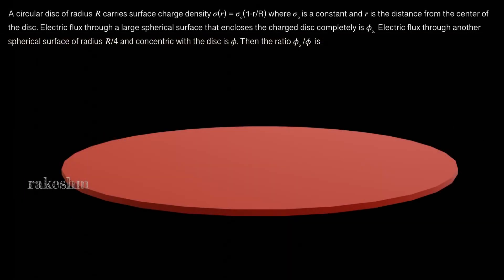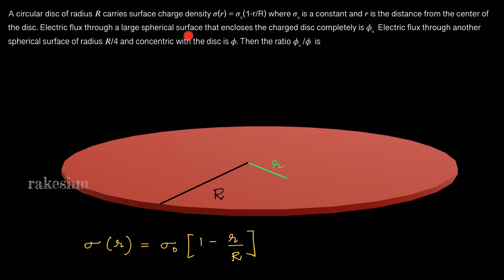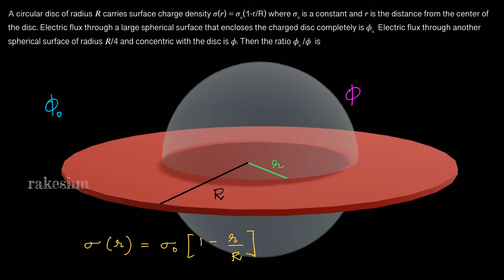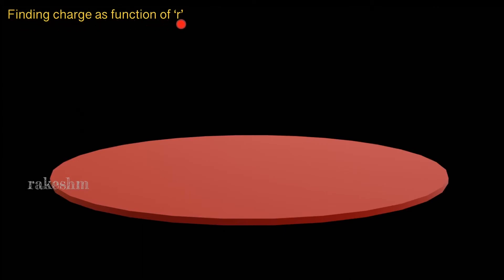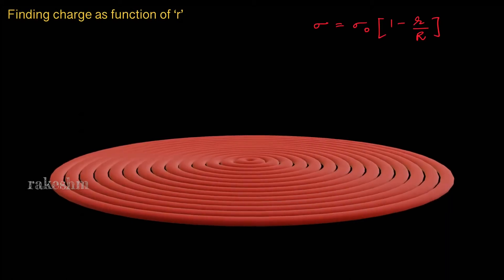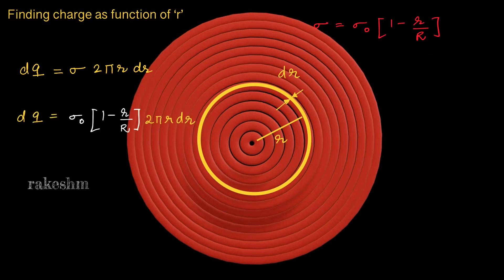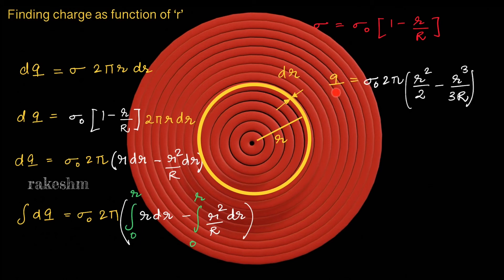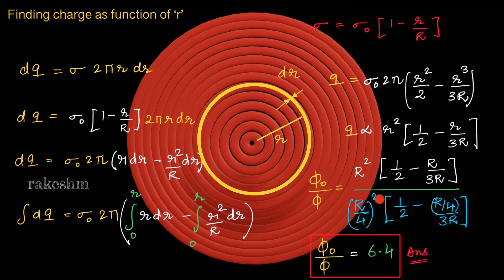JEE Advanced 2020 solutions | Paper 1 Question 18 | Electrostatics | Class 12 | Physics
0:00 Analyse question
1:10 Visualise Gaussian surface
2:08 Flux charge relation
3:00 Finding charge = f(r)
3:23 Visualise differential elements(1)
4:05 Visualise differential elements(2)
4:24 Calculating charge = f(r)
5:47 Ratio of flux

A circular disc of radius 𝑅 carries surface charge density 𝜎(𝑟) = 𝜎o(1-r/R) where 𝜎o is a constant and 𝑟 is the distance from the center of the disc. Electric flux through a large spherical surface that encloses the charged disc completely is 𝜙o.  Electric flux through another spherical surface of radius 𝑅/4 and concentric with the disc is 𝜙. Then the ratio 𝜙o /𝜙  is